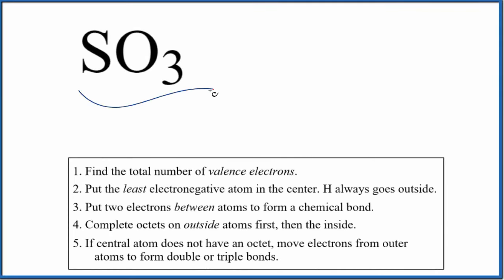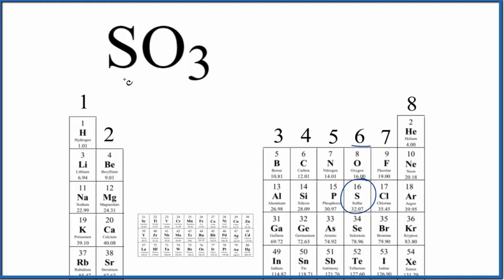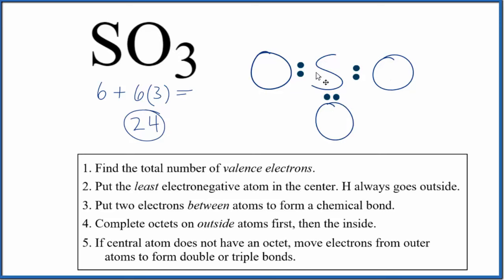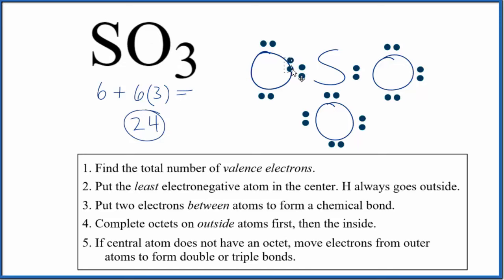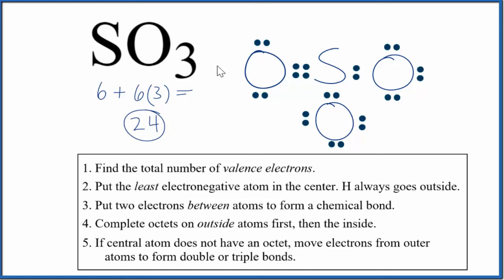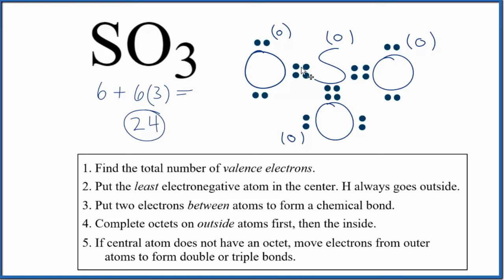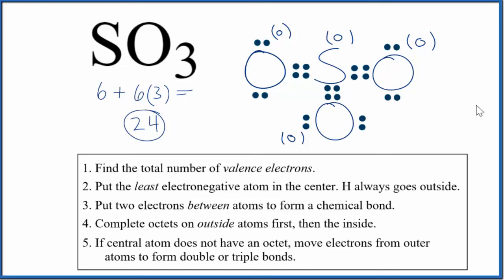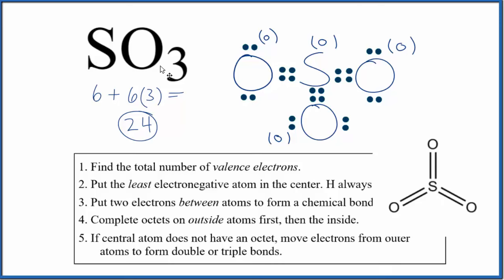Lewis Dot Structure for SO3 (Sulfur trioxide)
A step-by-step explanation of how to draw the SO3 Lewis Dot Structure (Sulfur trioxide).

For the SO3 structure use the periodic table to find the total number of valence electrons for the SO3 molecule. Once we know how many valence electrons there are in SO3 we can distribute them around the central atom with the goal of filling the outer shells of each atom.

In the Lewis structure of SO3 structure there are a total of 24 valence electrons. SO3 is also called Sulfur trioxide.

Note that SO3 can have an Expanded Octet and have more than eight valence electrons. Because of this there may be several possible Lewis Structures. To arrive at the most favorable Lewis Structure we need to consider formal charges. See how to calculate formal charges

Steps to Write Lewis Structure for compounds like SO3
1. Find the total valence electrons for the SO3 molecule.
2. Put the least electronegative atom in the center. Note: Hydrogen (H) always goes outside.
3. Put two electrons between atoms to form a chemical bond.
4. Complete octets on outside atoms.
5. If central atom does not have an octet, move electrons from outer atoms to form double or triple bonds.

Lewis Structures, also called Electron Dot Structures, are important to learn because they help us understand how atoms and electrons are arranged in a molecule, such as Sulfur trioxide. This can help us determine the molecular geometry, how the molecule might react with other molecules, and some of the physical properties of the molecule (like boiling point and surface tension).

---Chapters---
0:00  Counting Valence Electrons for SO3
0:37 Place Least Electronegative Element in Center
0:43 Form Chemical Bonds
0:50 Complete Octets
1:41 Checking Formal Charges for SO3
2:34 SO3 Molecular Geometry